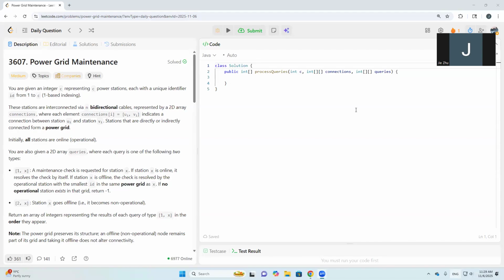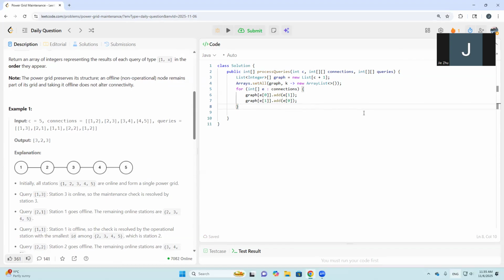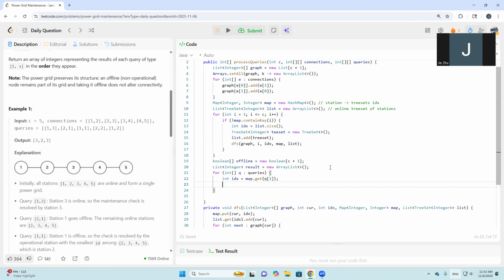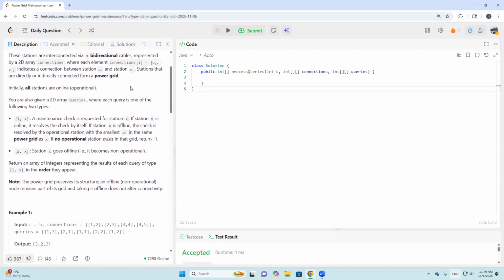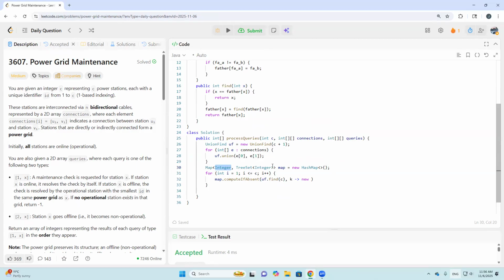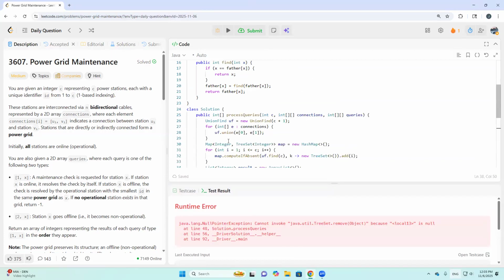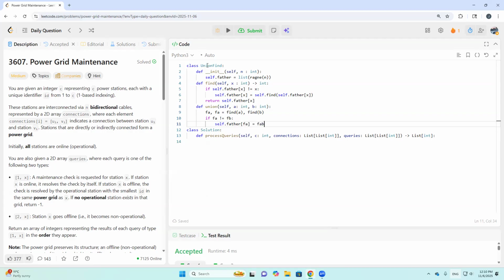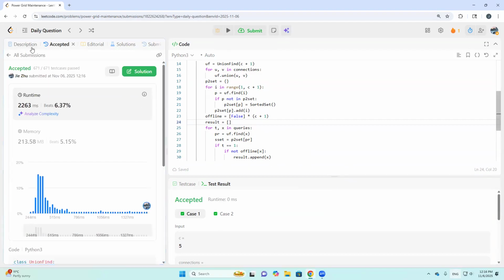3607. Power Grid Maintenance